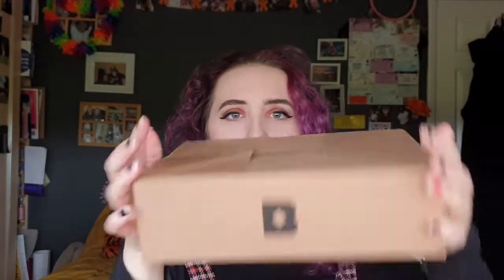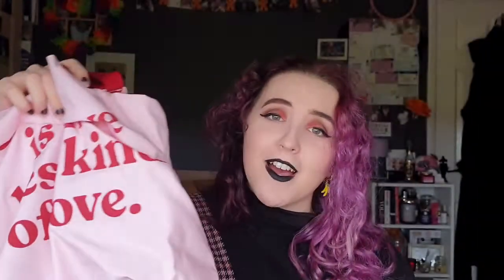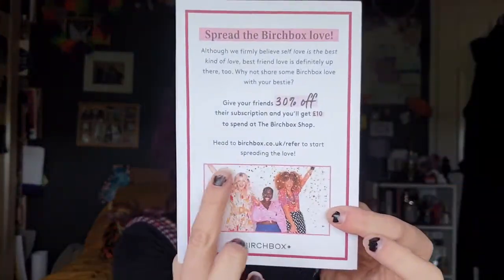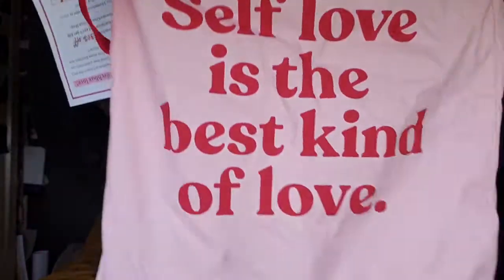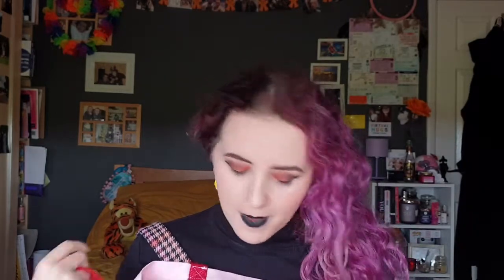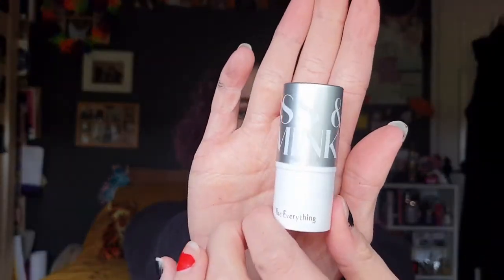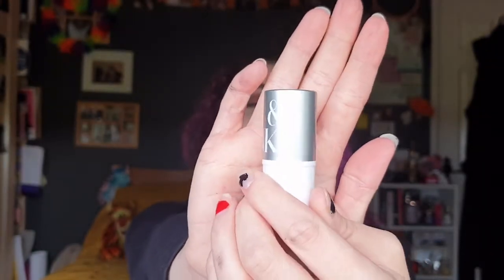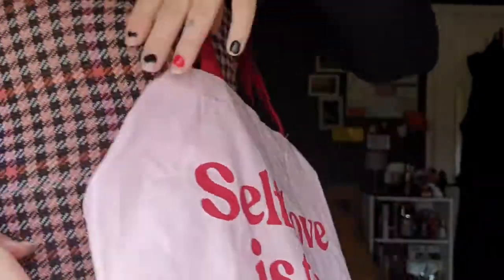October birchbox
Hello My lovelies and welcome to yet another video of me opening my birchbox!

Love M X